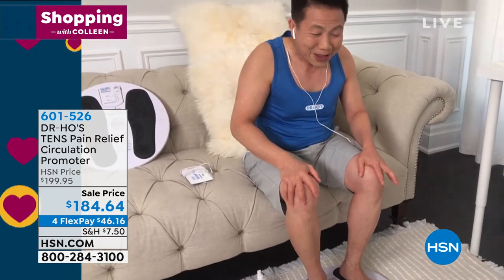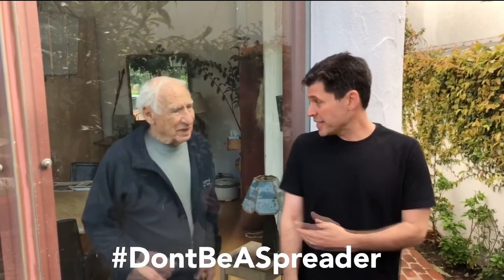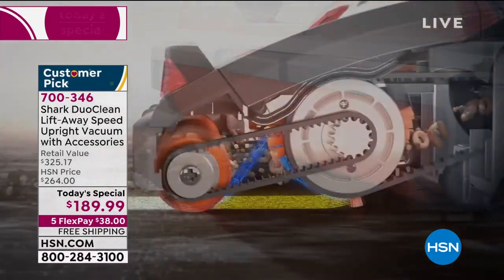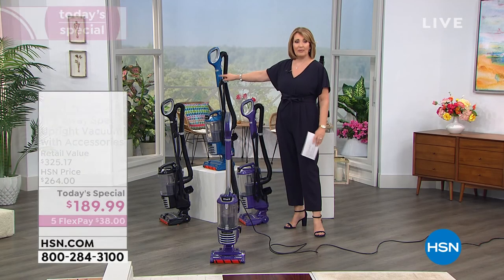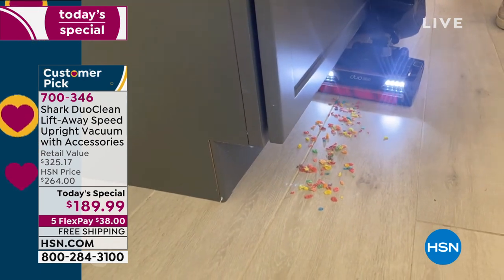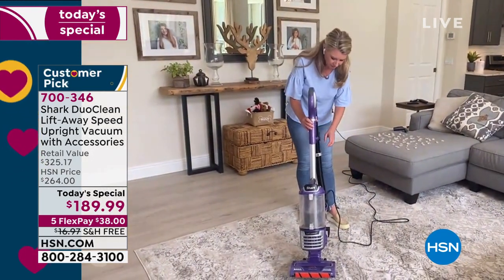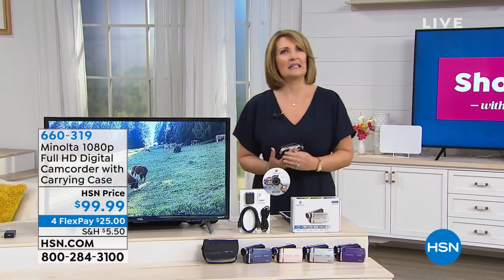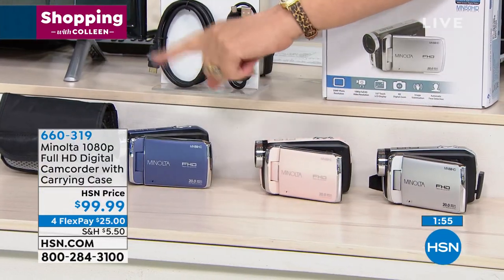HSN | Shopping with Colleen 04.25.2020 - 01 PM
Join HSN expert host Colleen Lopez as she shares her exquisite taste on new favorites and top finds. Shopping for that perfect something has never been so easy or fun. Sit back, relax and enjoy the thrill of discovery.